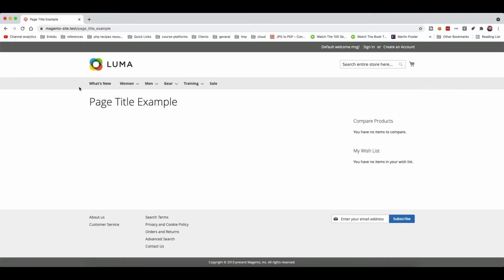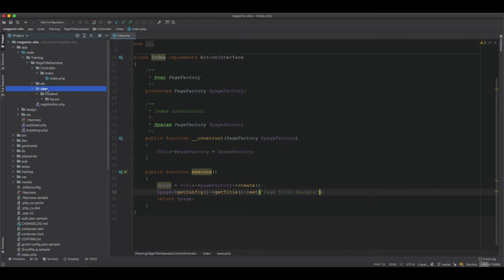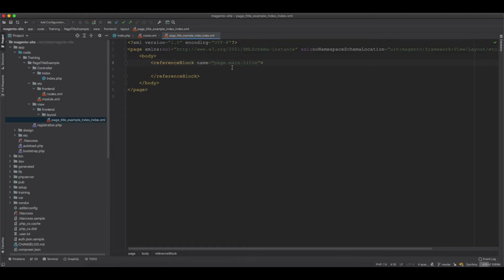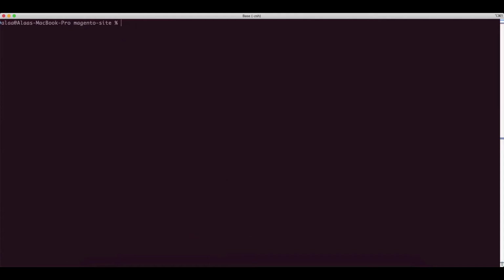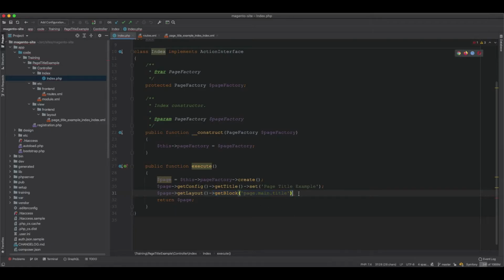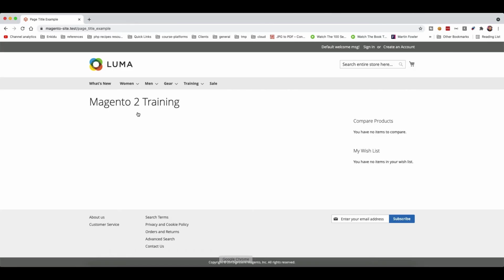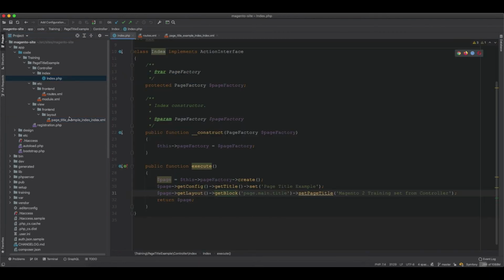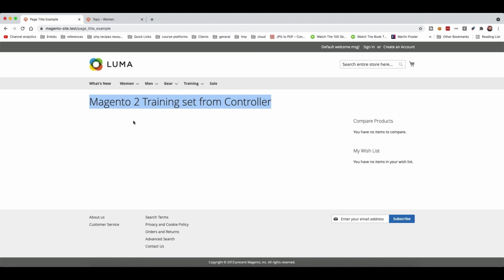How to set page meta title and page main title in Magento 2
Learn how to set page meta title and page main title in Magento 2. The difference between setting page title from the layout xml file or from PHP such as controllers.